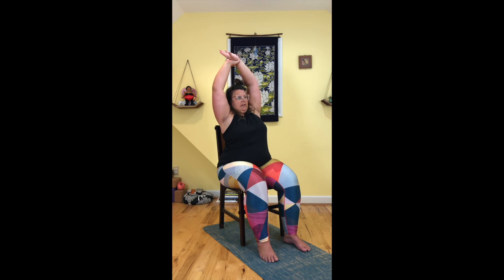Fat Positive Yoga: Slow Mo Monday 6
Every Monday for Summer 2020 I am offering a Slow Mo moment where we can move, breathe, and be in community. These are short 5-10 minute offerings meant to help folks ease into their week ahead. Videos accessible for all folks, and particularly designed for folks in fat bodies. These videos are fat positive & body positive.

A gentle chair flow to ease you in or out of your day.